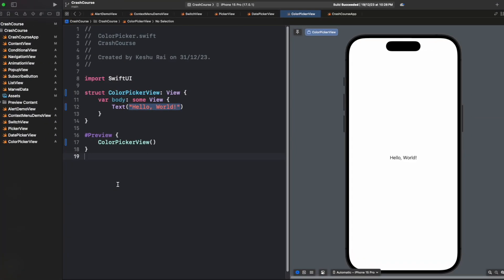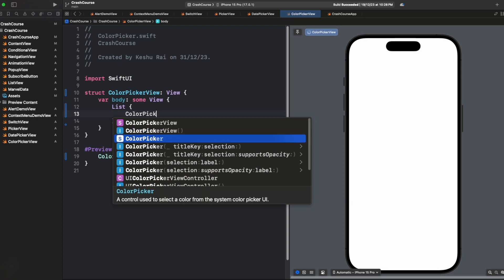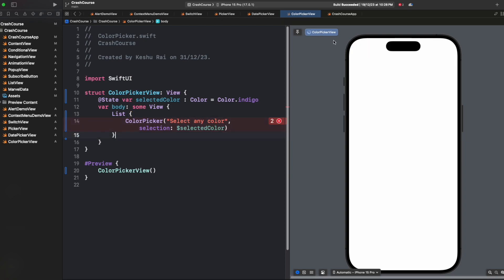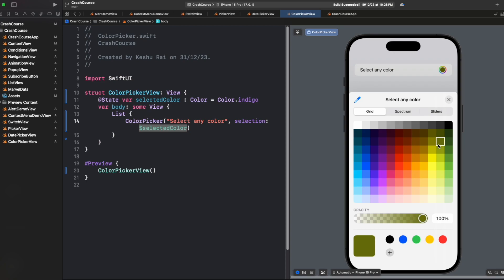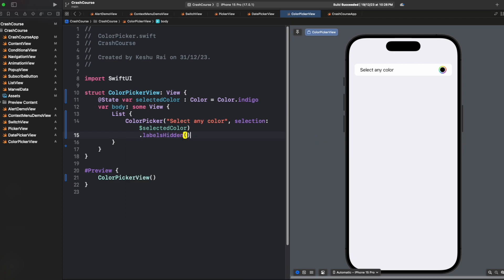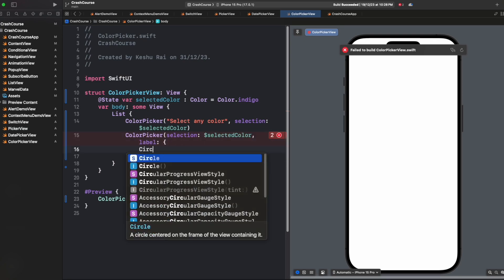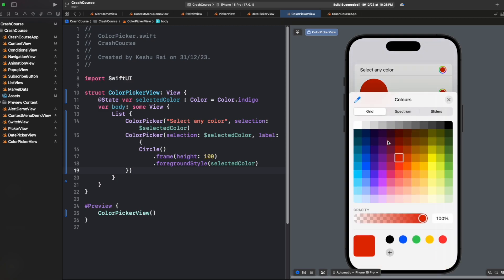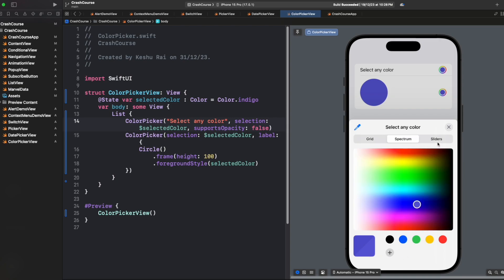SwiftUI ColorPicker Tutorial: Mastering Dynamic UI Colors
Unlock the full potential of SwiftUI with our comprehensive ColorPicker tutorial! In this video, we guide you through the ins and outs of SwiftUI's ColorPicker, empowering you to effortlessly customize your app's color scheme. Learn the tricks to create visually stunning interfaces and elevate the user experience. Whether you're a beginner or an experienced SwiftUI developer, this tutorial is packed with valuable insights and practical examples. Dive in now and bring your app design to life with the power of SwiftUI's ColorPicker!